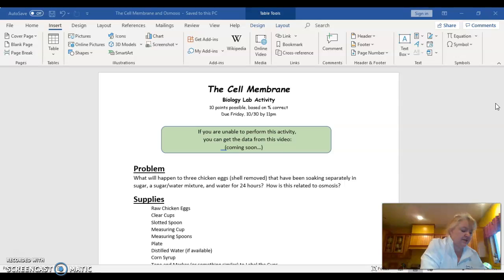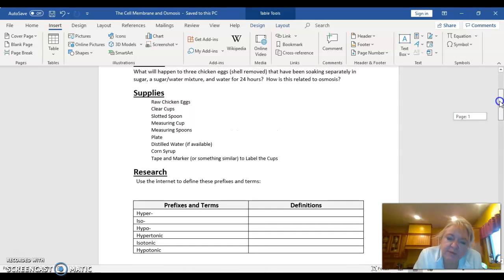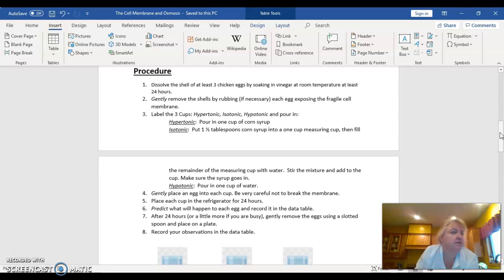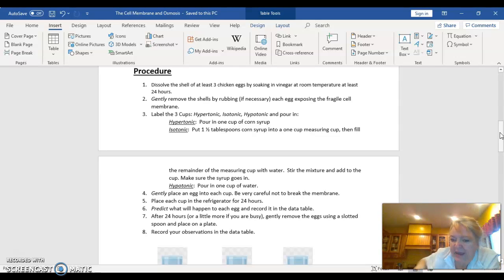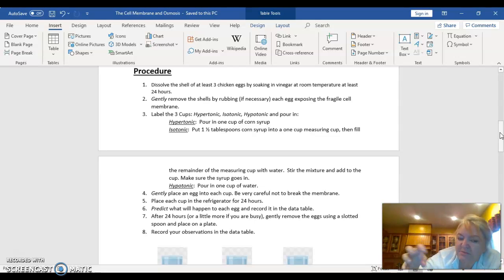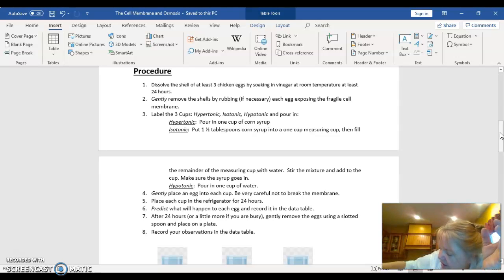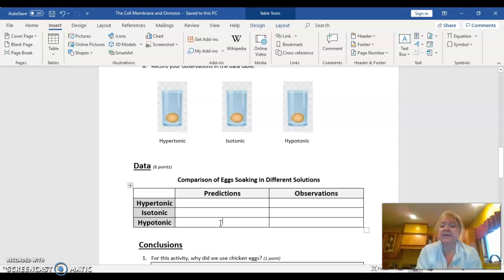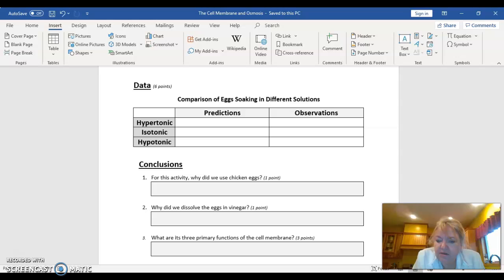Cell Membrane Lab - Part 1